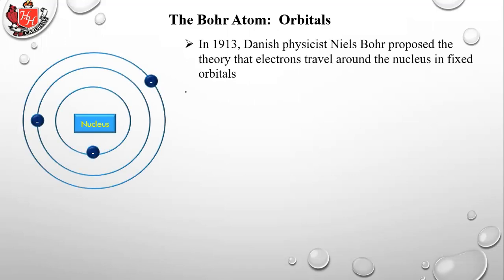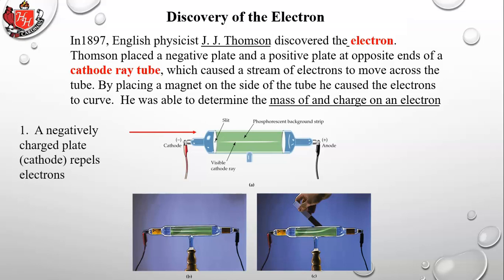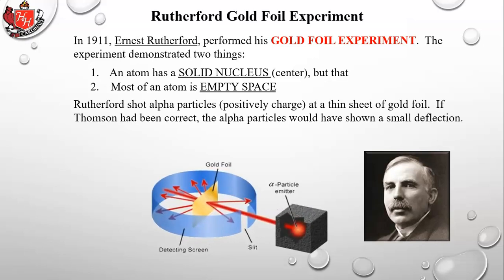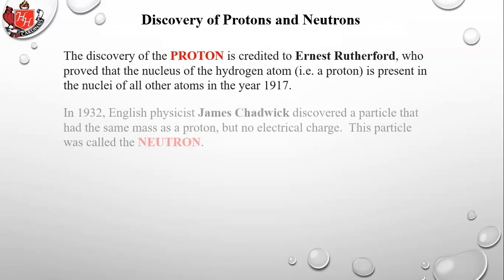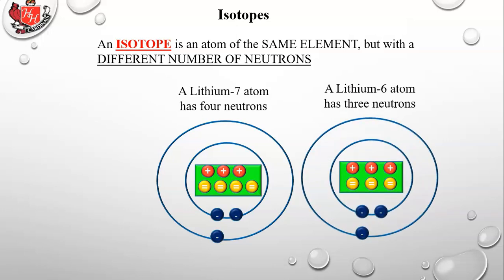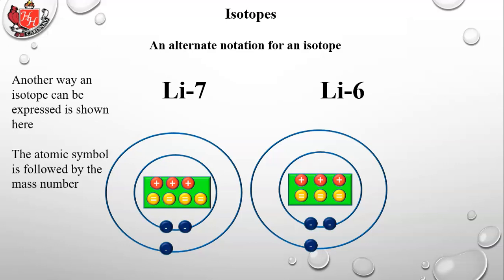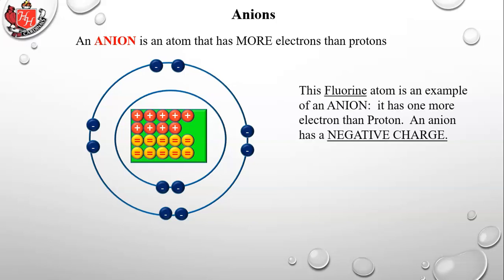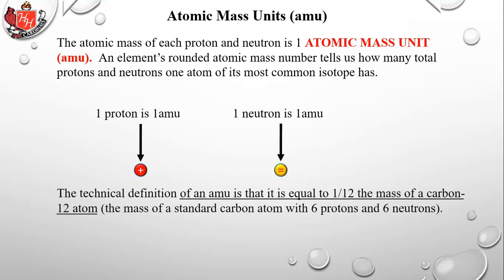Day 14 U1 L8 Discovering Atom